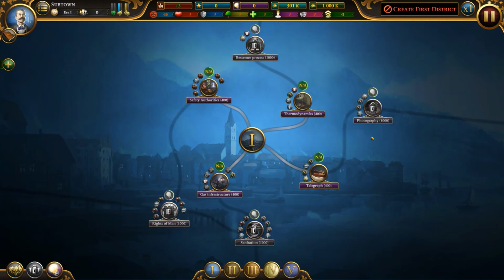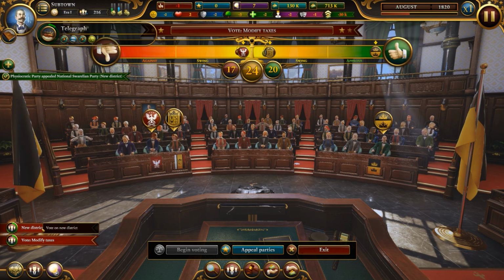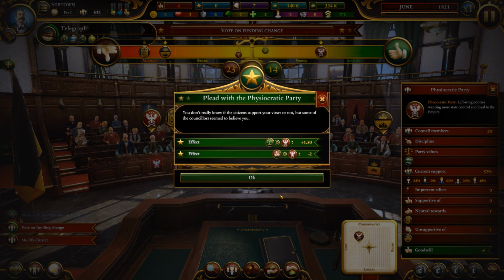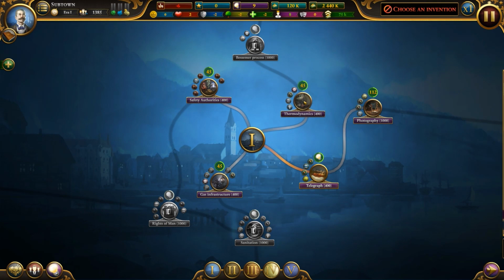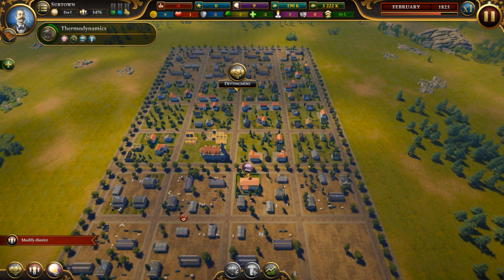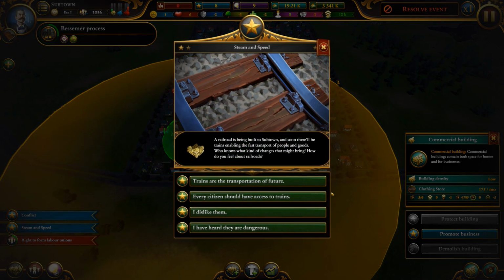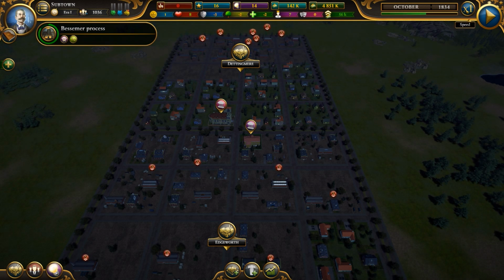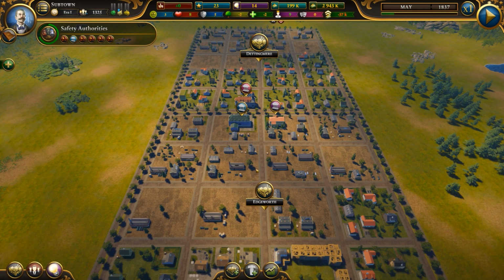URBAN EMPIRE GAMEPLAY - A NEW start! This is how it is done! S2E1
In this Urban Empire let's play we'll take control of a mayoral dynasty and lead our city and people through 200 years of history. Establish infrastructures, plan city districts, debate political decisions at the town council, bribe or blackmail your opponents, empower the democratic rights of your people or ignore them and reign supremely by yourself – the decision is yours!

Beginning in the 1820s, establish your city through five different eras, each with its own threats and opportunities. Master the challenges of the centuries, face political struggles, experience world-changing events and pioneering inventions, and create your own unique Urban Empire!

Urban Empire is a ‘City Ruler’, pioneering a new breed of strategy game that combines city builder features with political scheming and adds profound social and historical events into the mix, creating a whole new gameplay experience where players must employ strategic planning and political savvy to successfully grow their cities in their role as Mayor.
You wanna support me directly?